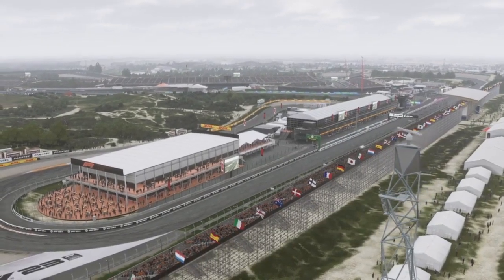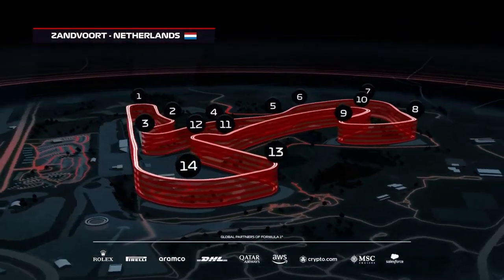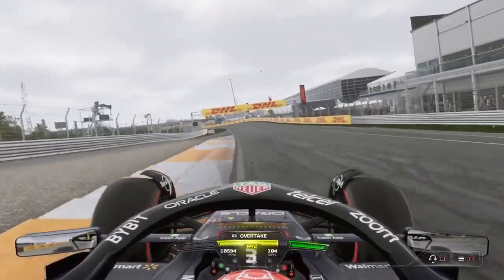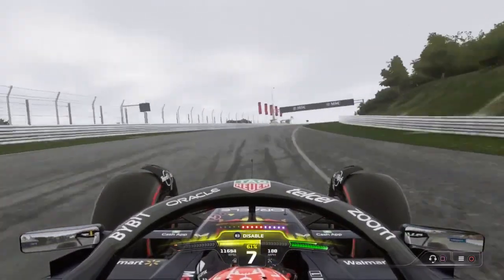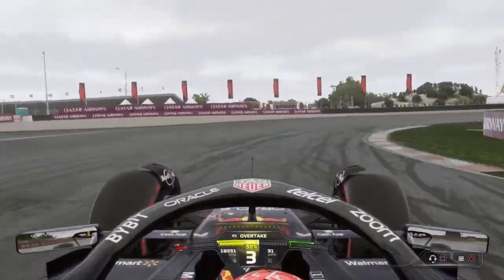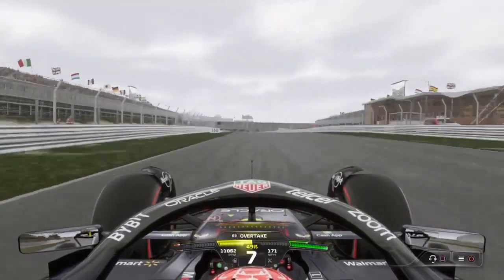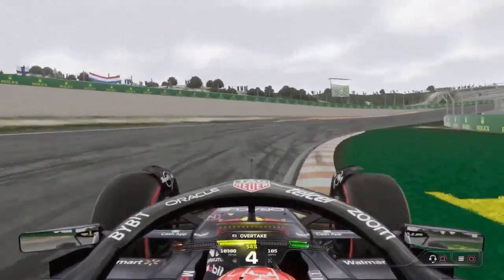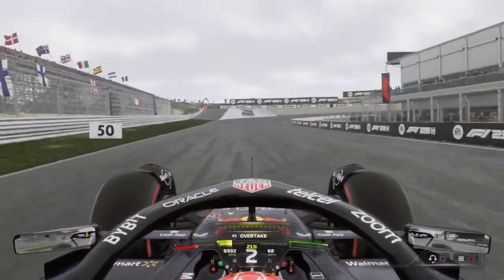Zandvoort Dutch Grand Prix F1 23 Round 14 track guide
Lap of Zandvoort in F1 23 with the Red Bull RB19 ahead of this weekend's Dutch Grand Prix. Verstappen is looking for his third consecutive home win as he storms towards a third world title.